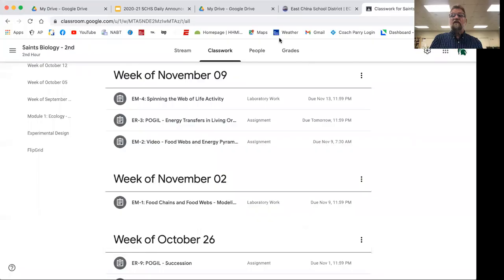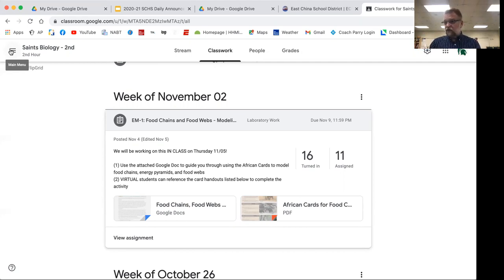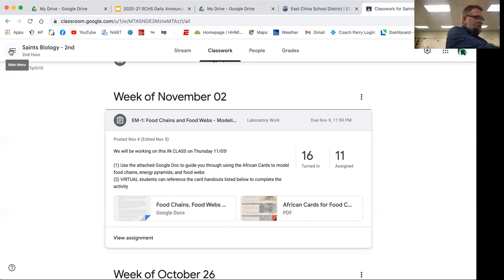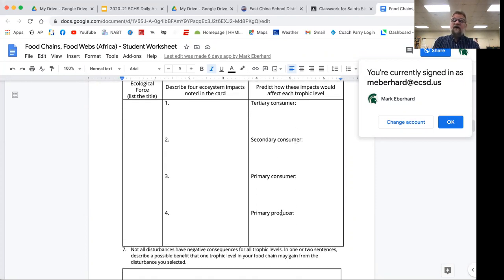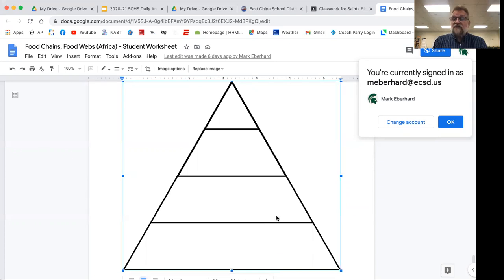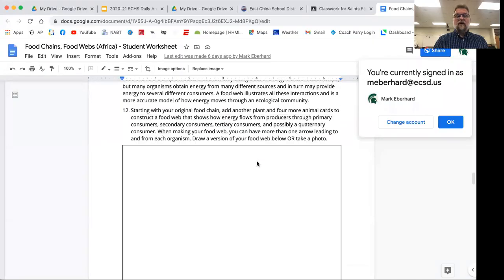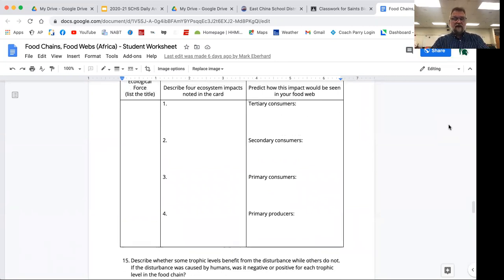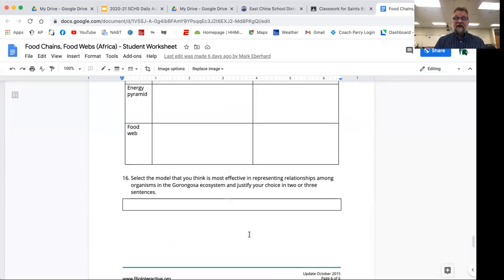Saints Biology - EM-1: Creating Food Chains and Webs ... Eb walkthrough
This video is a support for virtual students working through the EM-1 activity by HHMI on Creating Food Chains and Webs to Model The Flow of Energy